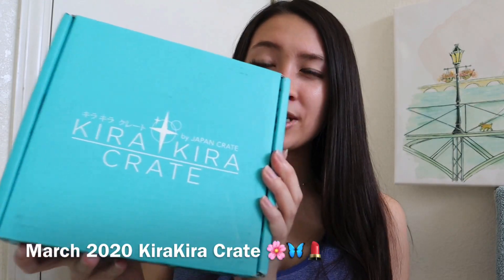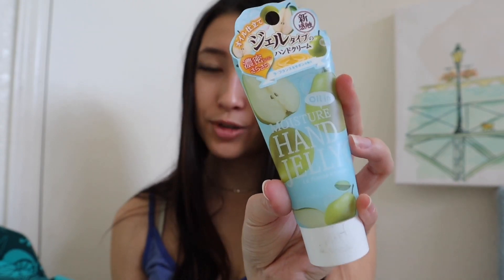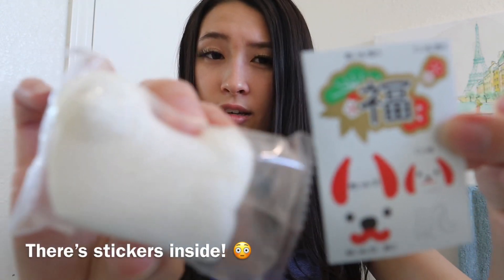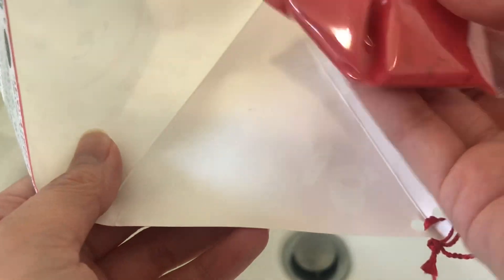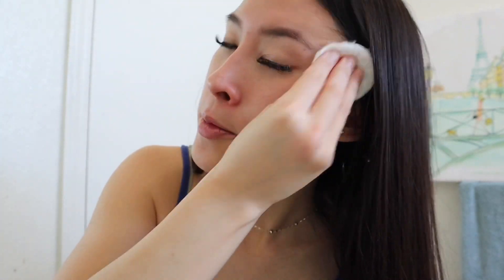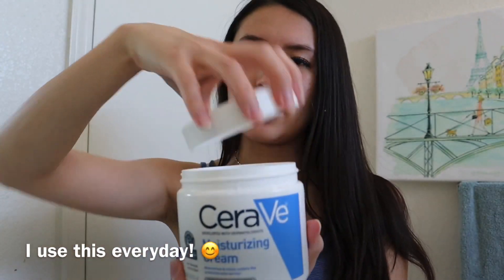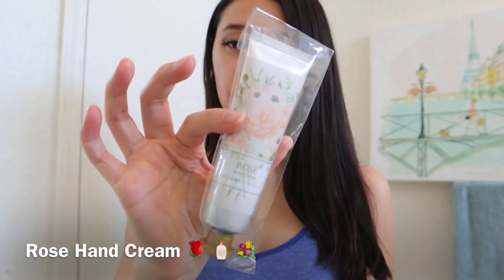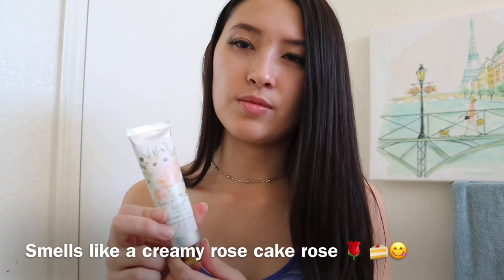KiraKira Crate: Japanese/ Asian Beauty Products Review Mar 2020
Hi Everyone! I unboxed my KiraKira Crate Box by Japan Crate for Mar 2020. I have a lot of great products here I tried that you guys might wanna try for yourself :) We have a Floral Soap Shaped like a cute dog, Q10 Hyaluronic Acid, Choosy Peach Lip Mask, Shiba Inu Apricot Bath Salt and Powder, Cheek Roller, PureSmile Pear Hand Jelly, and Pukupuku Dodo Lip Gloss! Hope you guys enjoy watching! Let me know how you all are doing! :)